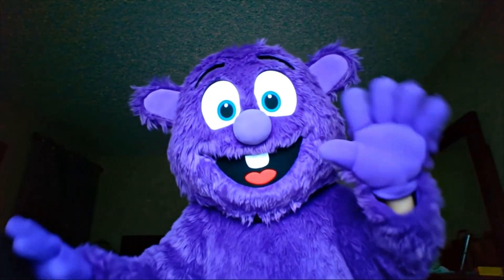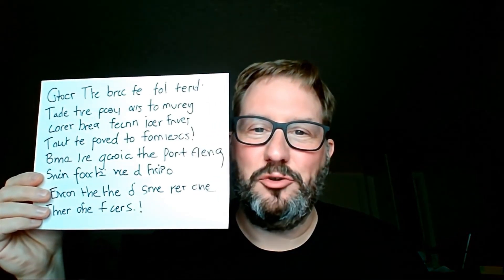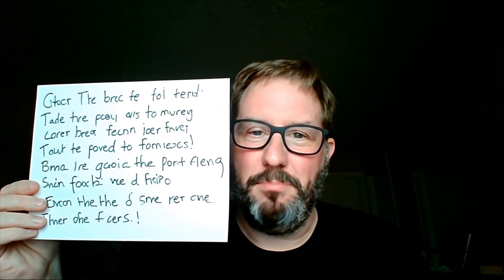How to Spot AI Deepfakes (Veo 3 AI Video Explained)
How do you spot a deepfake before it fools you? AI-generated videos are getting shockingly realistic—and scammers are using them to spread fake news, scams, and misinformation. In this video, we break down the top tricks to detect deepfakes and protect yourself online.

We also show the behind-the-scenes process: starting with a single video frame, then running it through Veo 3 to generate the full AI video. This workflow makes it possible to create realistic AI content—and also teaches you what glitches and artifacts to look for when identifying a fake.

From subtle eye movements to mismatched lip sync, weird lighting, robotic voices, and suspicious context—we’ll show you exactly what to watch for. By the end, you’ll have a toolkit of deepfake detection skills that anyone can use.

Deepfakes aren’t just science fiction anymore—they’re here, and they’re getting better every day. But with the right knowledge, you can stay one step ahead.